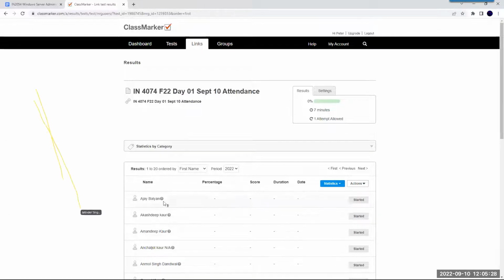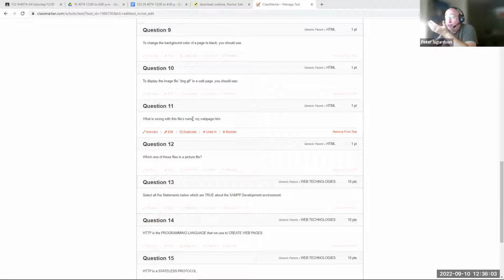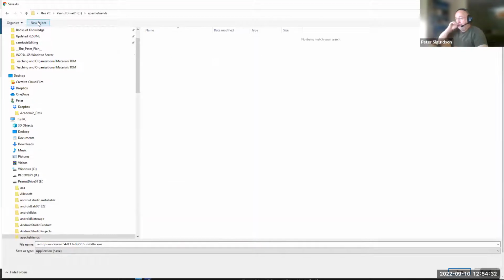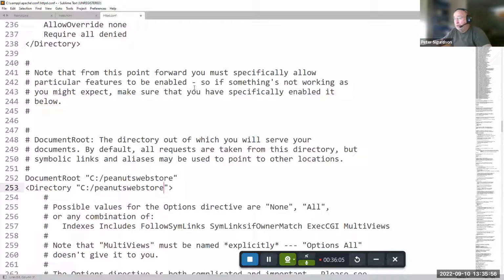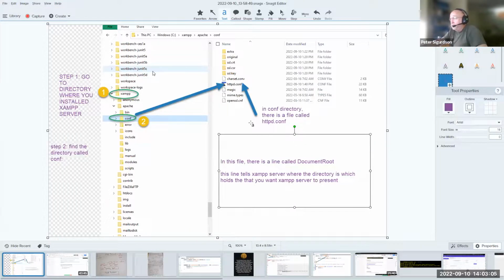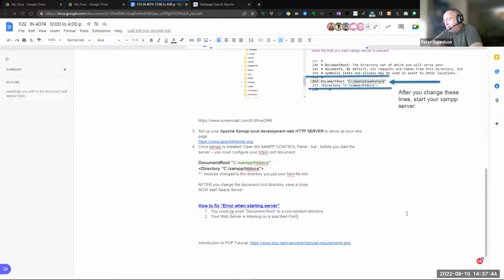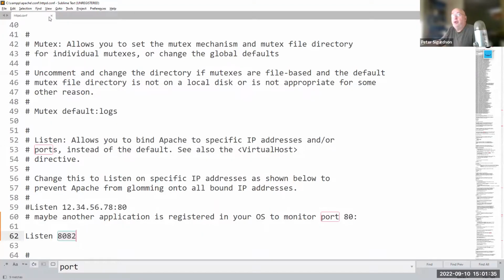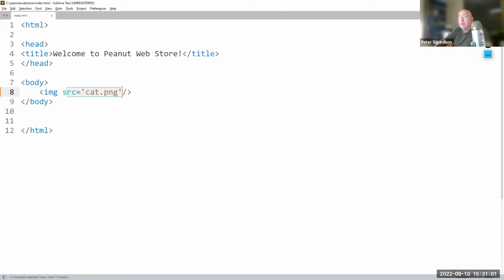Day 1 SEPTEMBER 10 F22 IN4074 G4 Internet Programming PHP